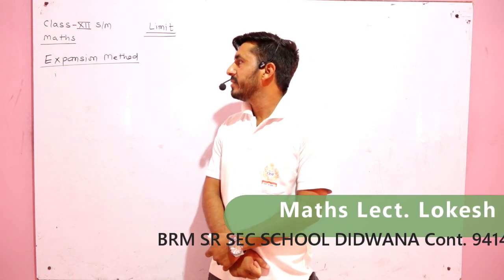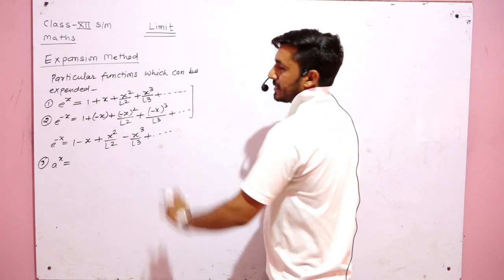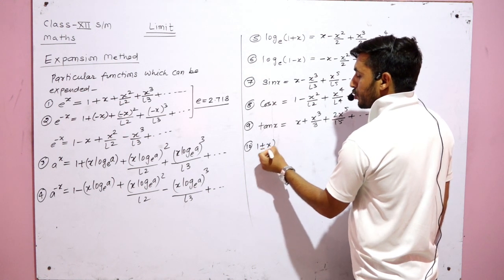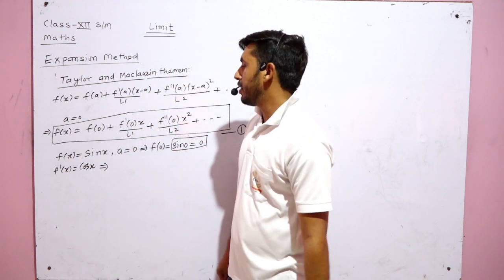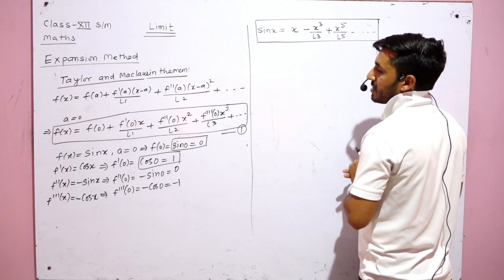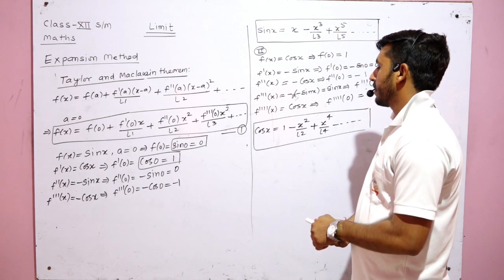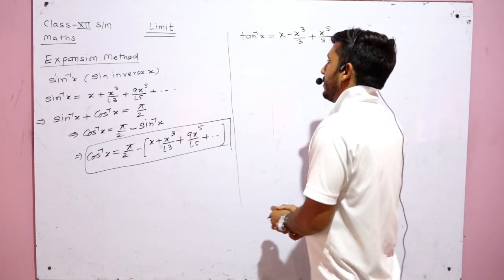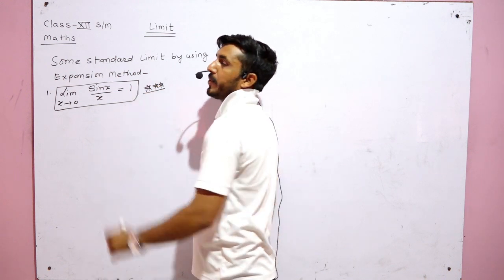CLASS XII MATHS LIMIT PART 5